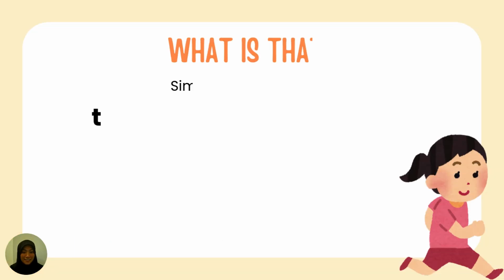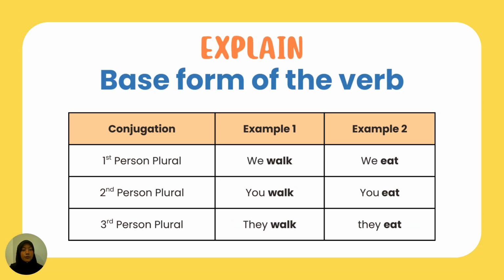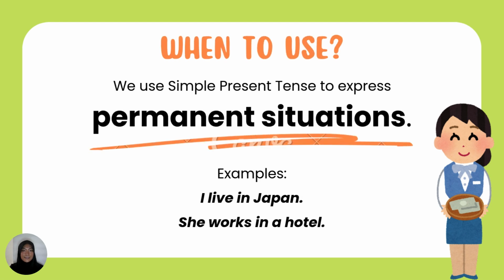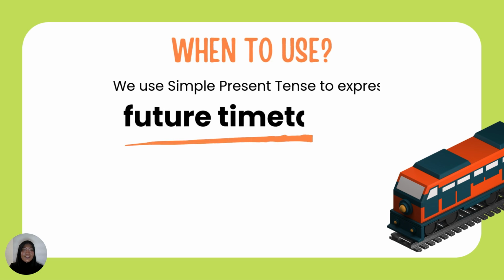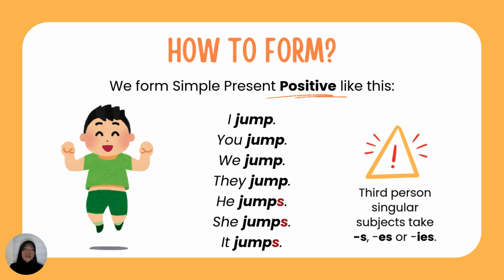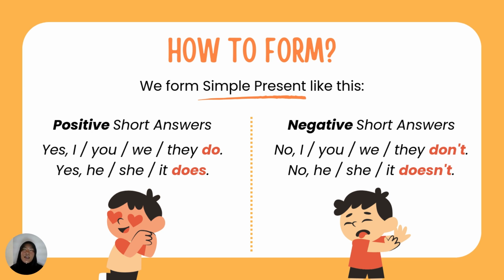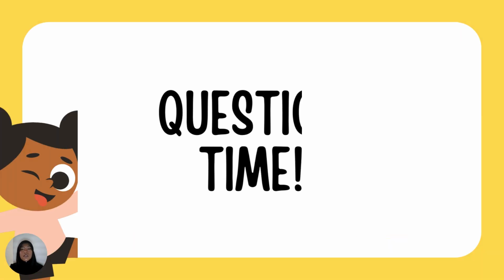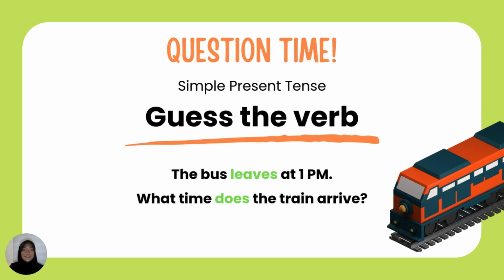Simple Present Tense - Nur Zahirah (2215924)